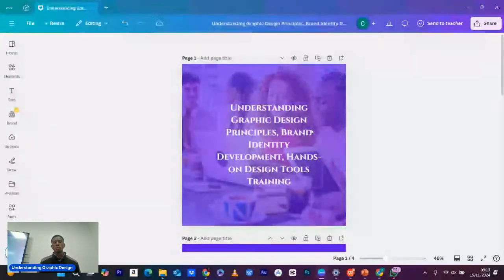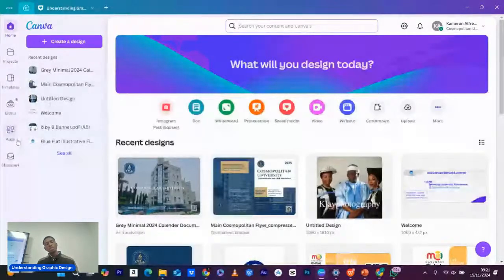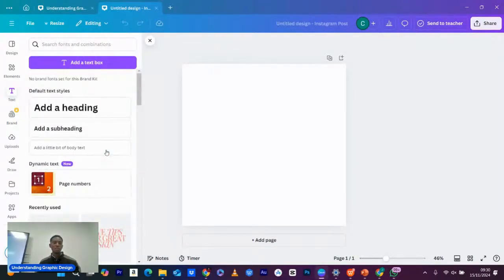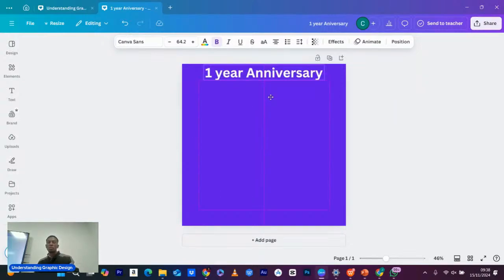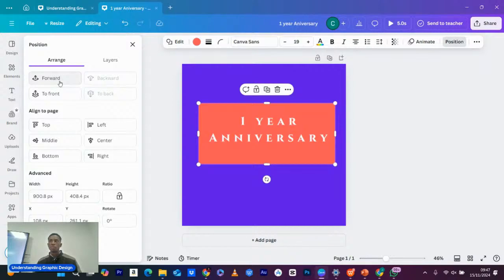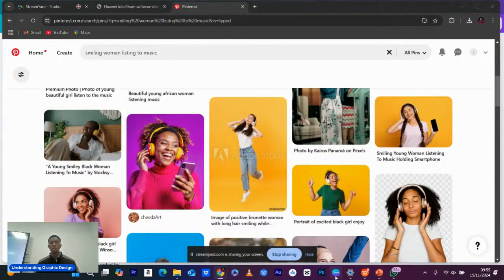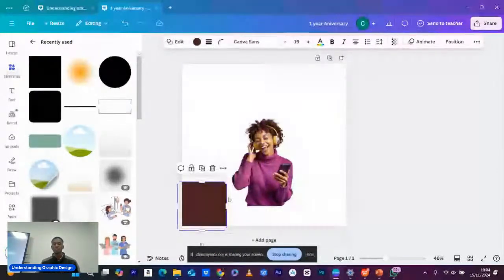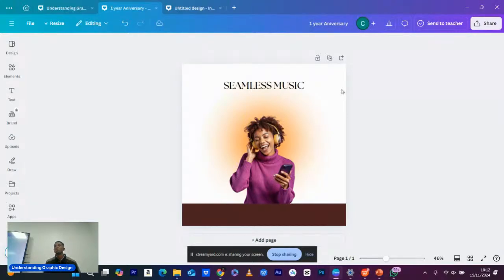CREATIVE DIGITAL SKILLS ( Course 2)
Creative Digital Skills ( Group A lecture 1)